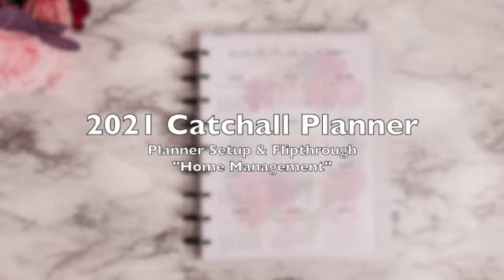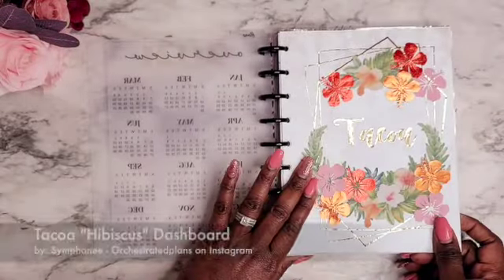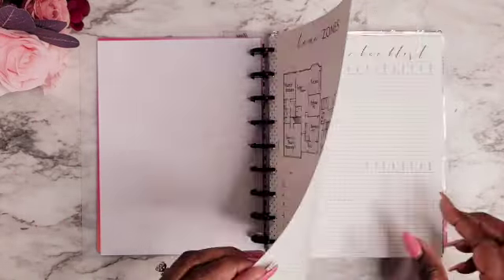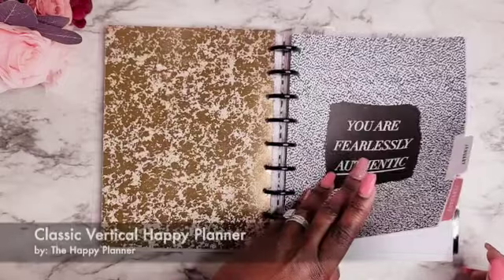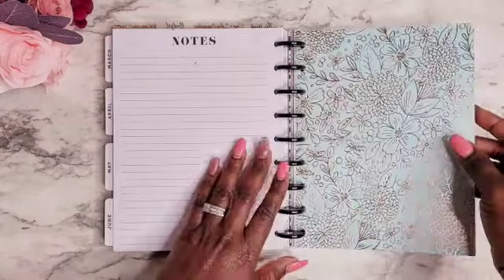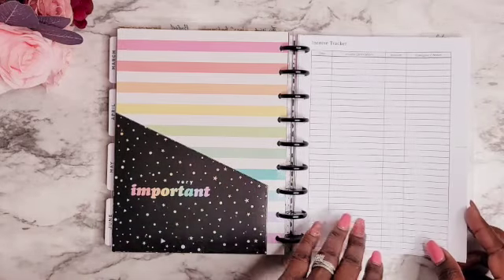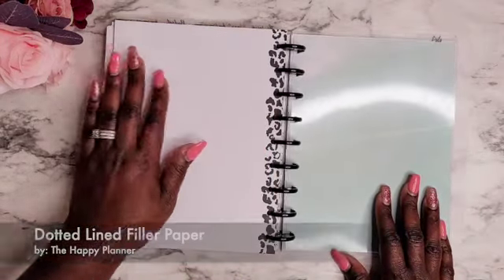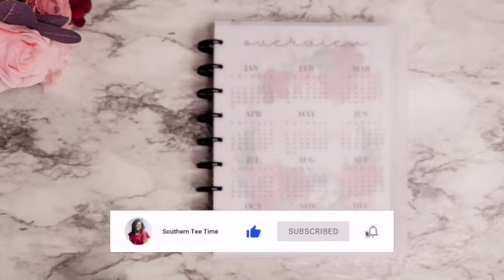2021 Home Management Planner Setup | Notiq Cover | Catchall | Happy Planner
Hey y'all,

I finally setup my Home Management Planner for 2021 and I love how it turned out.

☕ Have you setup your planner(s) for 2021 yet?

☕ Are you new to planning and need help or inspiration?

☕ What's in my 2021 Home Management Planner?

* Paper I used for my printables: Recollections White Cardstock Paper 8.5 in x 11 in (65lb/176 g/m²) - I purchased this from Michaels.

* Clear Frosted Cover and Top Tab Dividers by: @Pleasantly_Planned on Instagram

* 2021 Yearly Overview (FREE Printable) by: @_planwithbee_ on Instagram

* Subscription Tracker, Income Tracker and Contact List by: CoriBeePrintables

* Not Mad About It Inserts

☕//Sub. Count: 3232

code:TACOA10

☕ Have you signed up with Rakuten yet? It’s the best site for earning Cash Back. Get a $20 bonus when you sign up with my invite link and spend $20. It’s free!